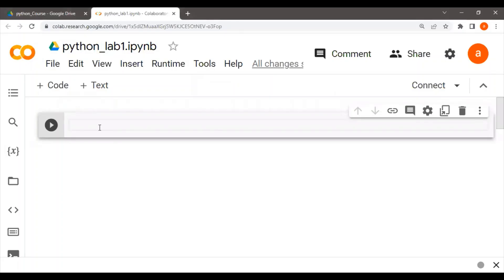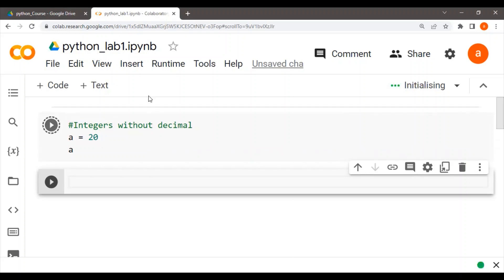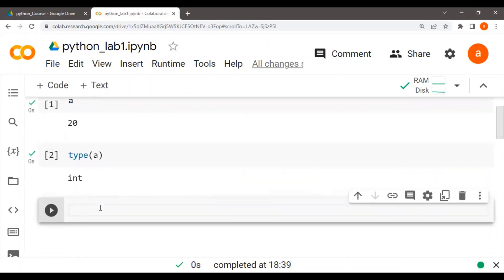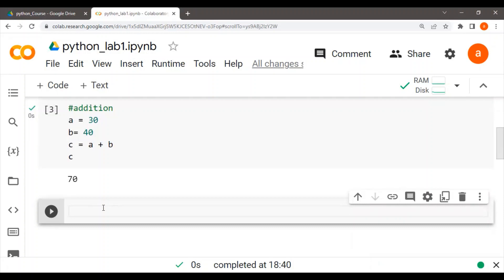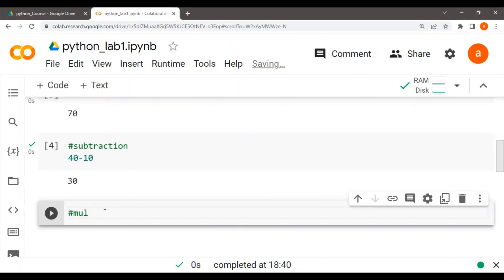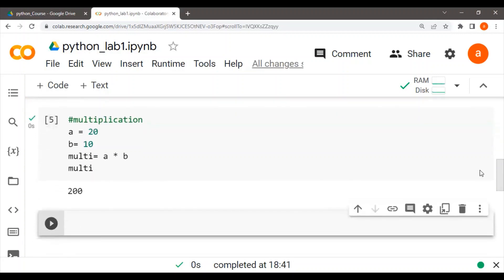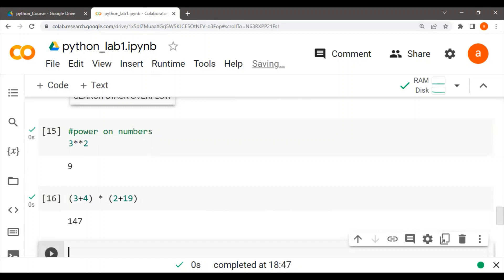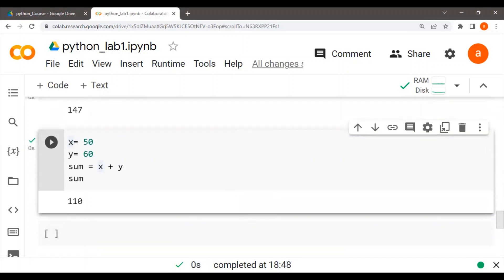3. Learn to Write Numbers in Python in Just 3 Minutes!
In this quick video, we're going to show you how to write numbers in Python in just few minutes!

If you're new to Python and want to learn how to write numbers, then this video is for you. We're going to teach you how to write numbers in Python, and everything you need to start writing numbers in your code! After watching this video, you'll be able to write numbers in Python in no time!
thank your for watching this video